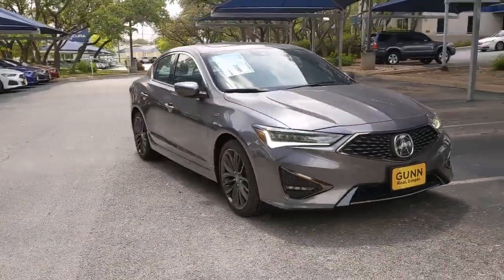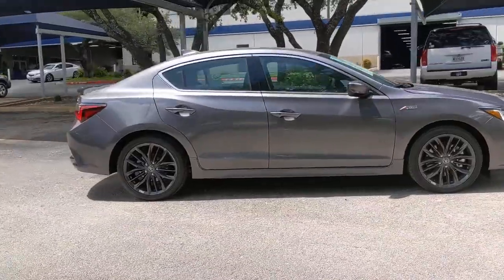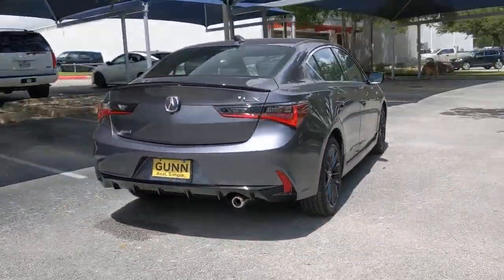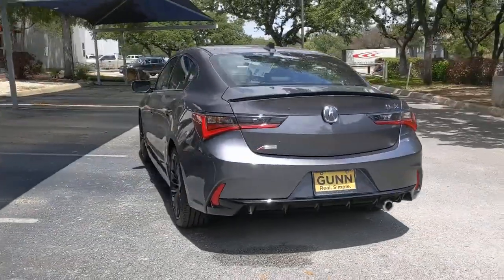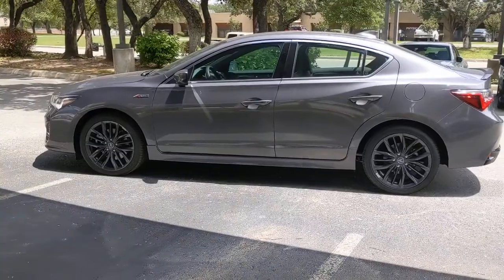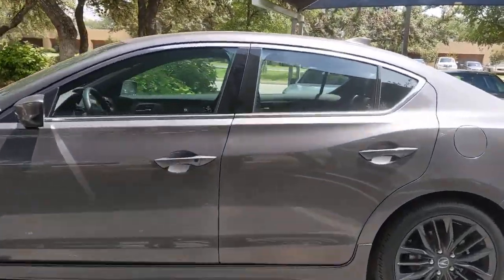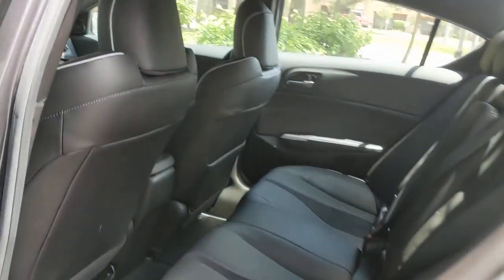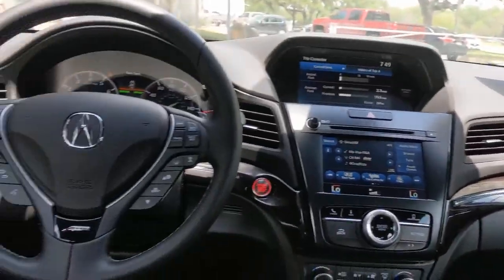2021 Acura ILX San Antonio, Austin, Houston, Dallas, Boerne, TX A02364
2021 Acura ILX
2021 Acura ILX w/Premium/A-Spec Package - Stock#: A02364 - VIN#: 19UDE2F81MA007651

Gunn Acura
11911 IH 10 W

2021 Acura ILX Premium and A-SPEC Packages 24/34 City/Highway MPG